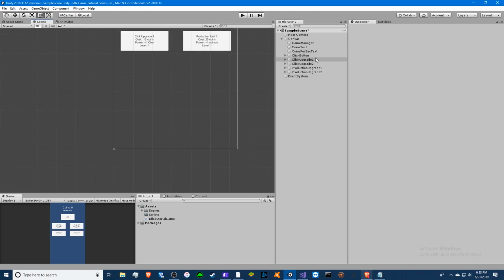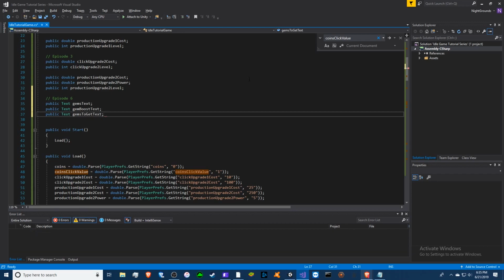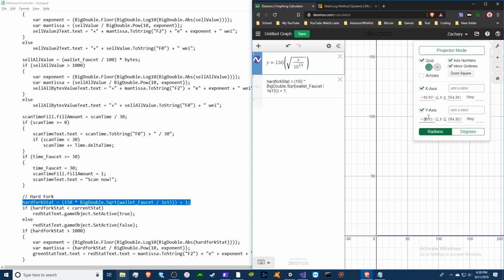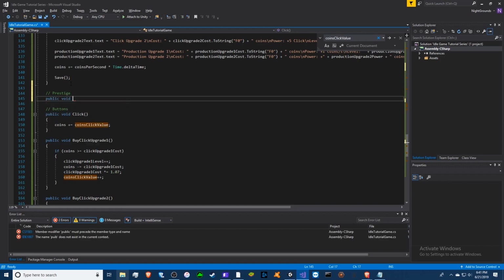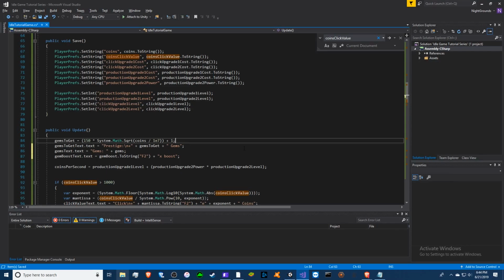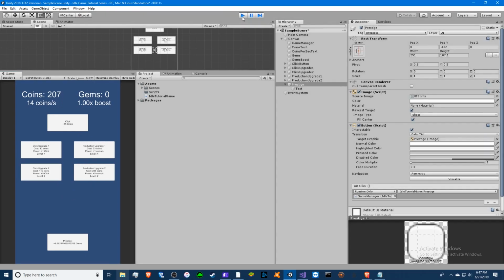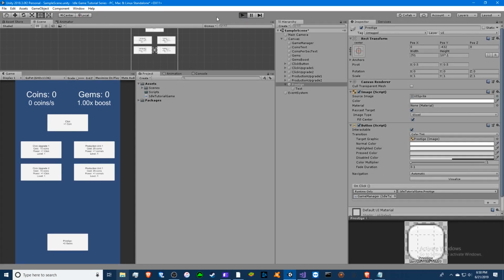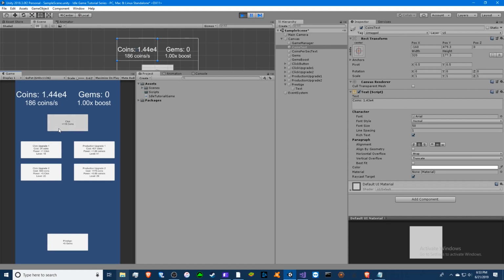PRESTIGE SYSTEM - Unity C# Idle Game Tutorial Series (Ep.6) [2020]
~~~READ BELOW~~~

Today, I will be showing you how to make a basic prestige system based on current currency.

💲TRXDonations Accepted! TTYitvh8mcVfrUFEz3npNGdtMfY3oCdeu3

❤️Special People To Check Out❤️
🎵 NightGrounds
Support me and try out this browser: Get $$ from spreading your referral

Don't like it?
Try this one! Get $$ from clicking a button on a notification advertisement!